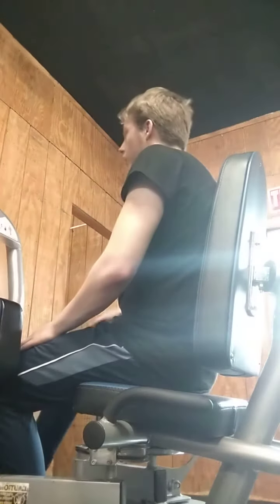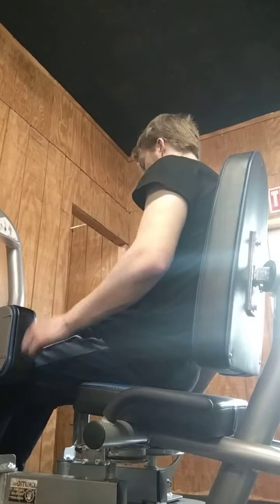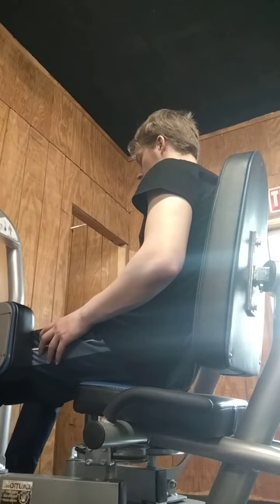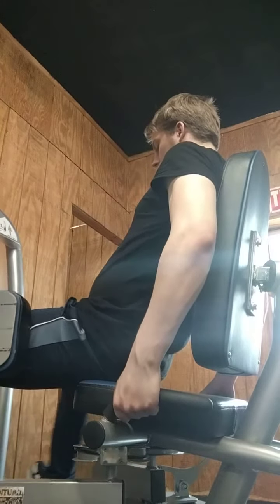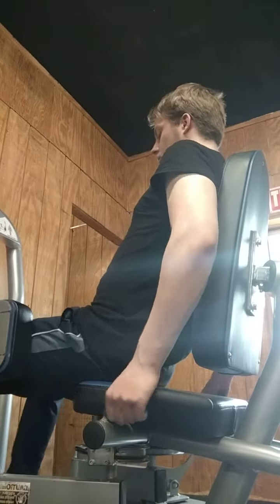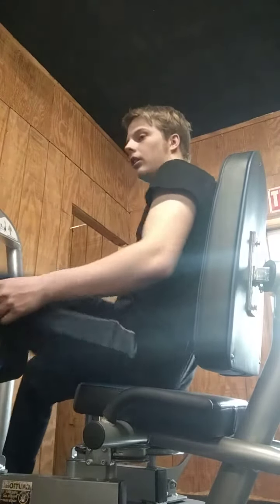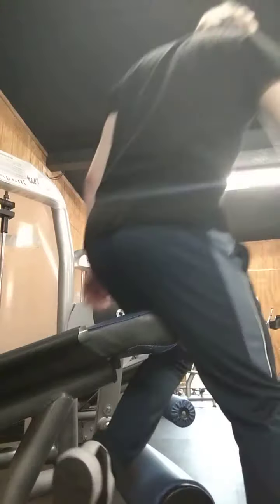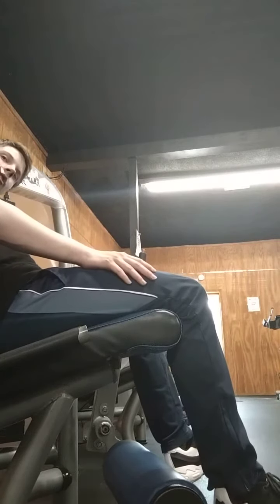250lb leg extension/hip abduction